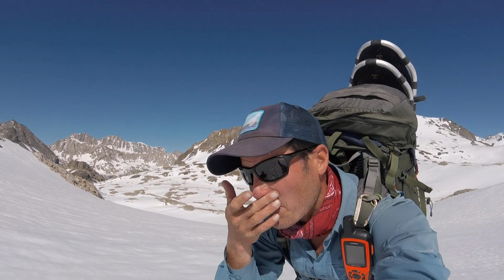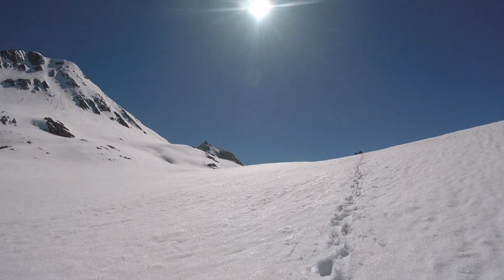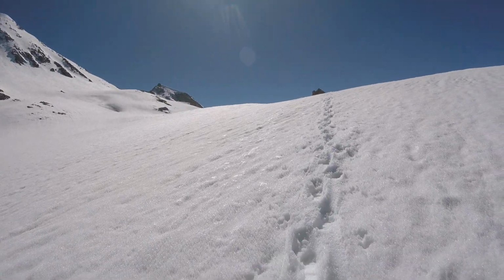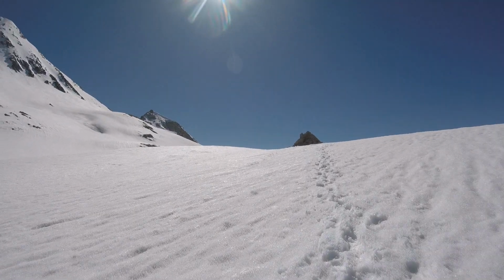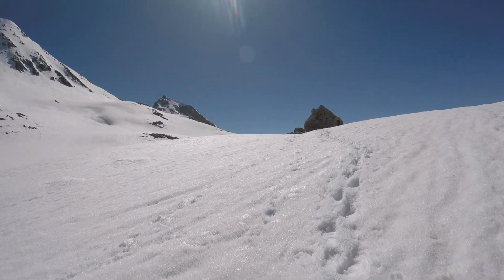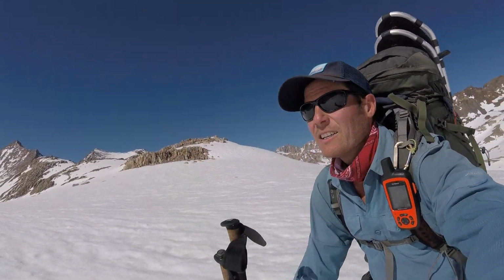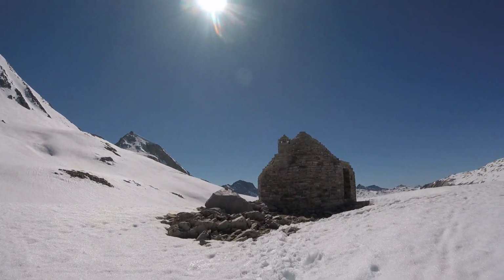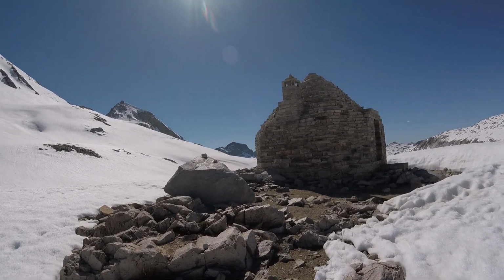PCT Video 184 California Day 72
Muir Pass and shelter